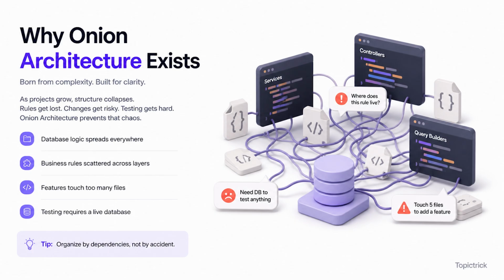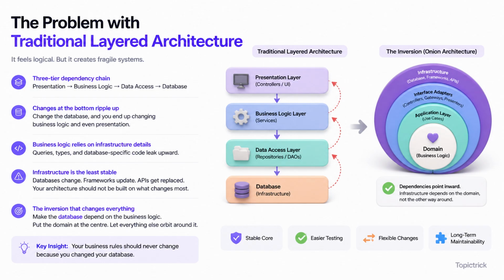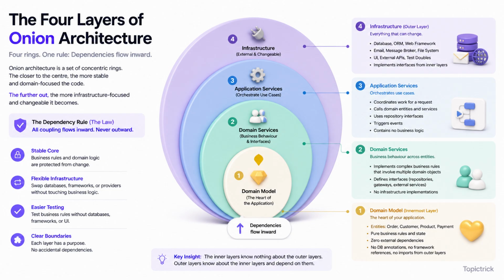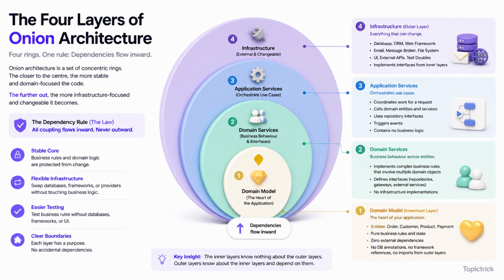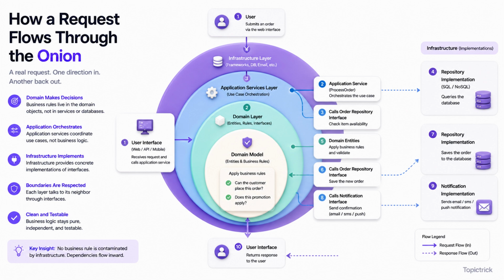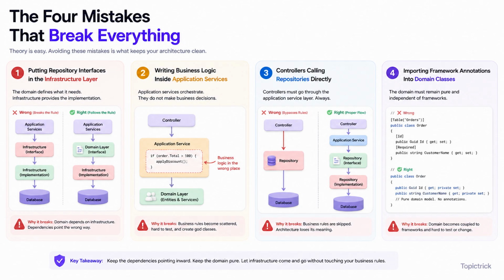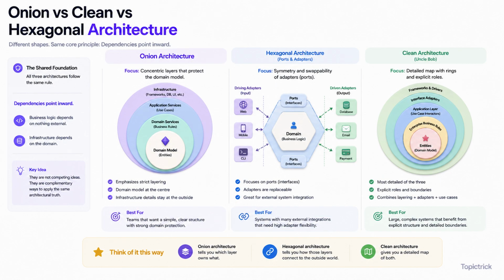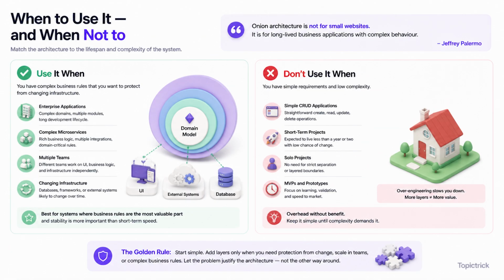Onion Architecture Explained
Onion architecture is the pattern that puts your business rules at the centre of everything — and keeps them there, no matter how much your database, framework, or infrastructure changes.

Introduced by Jeffrey Palermo in 2008, this pattern organises code into concentric layers where all dependencies flow inward toward a pure domain model. In this video you will understand exactly how it works, how a real request flows through its four layers, how it compares to clean architecture and hexagonal architecture, and the four mistakes that silently destroy the pattern if you let them in.

What you will learn:
- Why traditional layered architecture puts your business logic at risk
- The four layers of onion architecture and what belongs in each one
- How a user request travels from the UI through application services to the domain and back
- The dependency rule — the one law that makes the whole pattern work
- Four specific mistakes teams make that break the architecture without anyone noticing
- When to use onion architecture and when to skip it

Used in enterprise .NET (ASP.NET Core), Java Spring Boot, Quarkus, and complex microservice systems worldwide.

Chapters:
00:00 - Why Onion Architecture.
00:44 - The Story Behind Onion Architecture.
01:00 - Agenda: Onion Architecture.
01:24 - Why layered architecture fails under pressure
03:10 - The four layers of onion architecture
05:27 - How a request flows through the onion
07:03 - The four mistakes that break everything
08:48 - Onion vs clean vs hexagonal architecture
10:30 - When to use it — and when not to